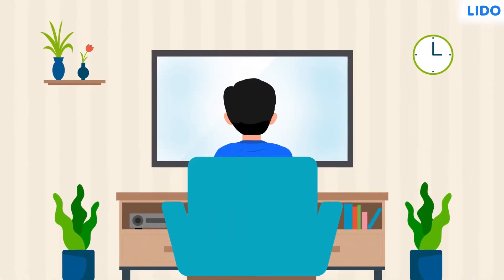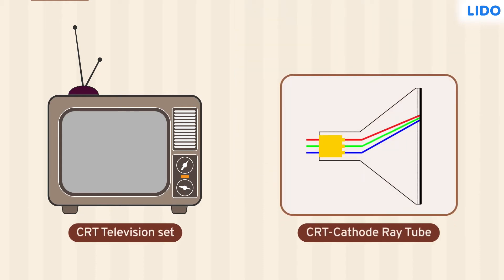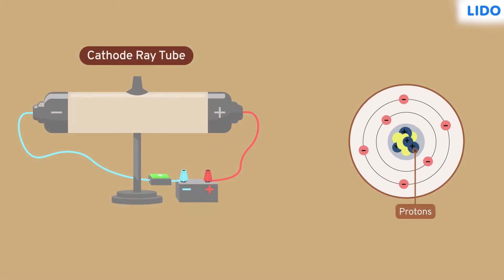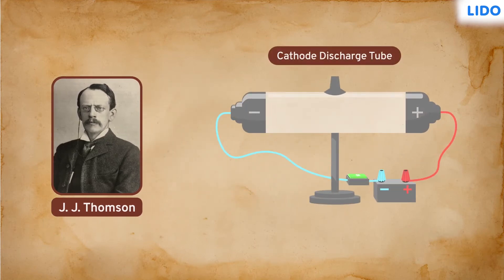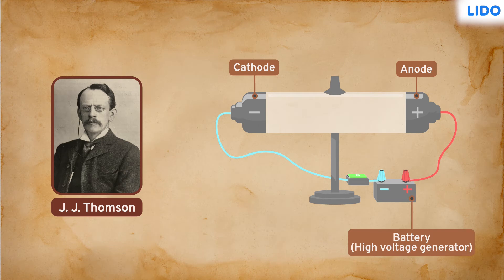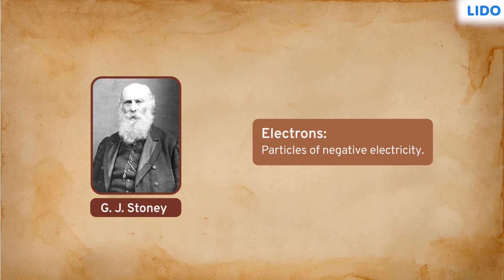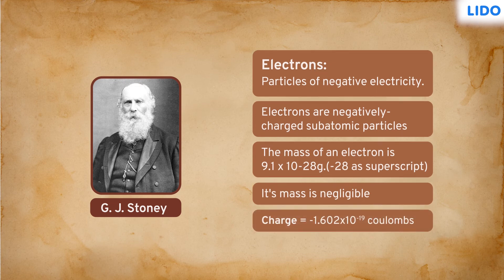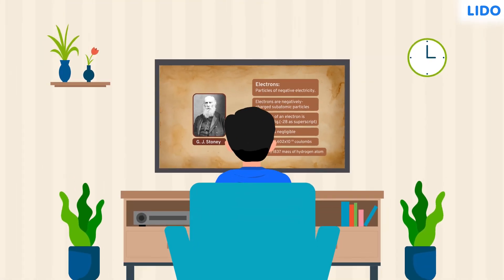Discovery of electrons | Atomic Structure | Class 8 Science ICSE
✔️ Class: 8th
✔️ Subject: Science
✔️ Chapter: Atomic Structure
✔️ Topic Name: Discovery of electrons

Electrons: 1) Particles of negative electricity. 2) They are negatively charged sub-atomic particles. 3) The mass of an electron is 9.1X10^-28g. 4) It's mass is negligible.6) Charge of an electron is -1.602x 10^-19 Coulumbs